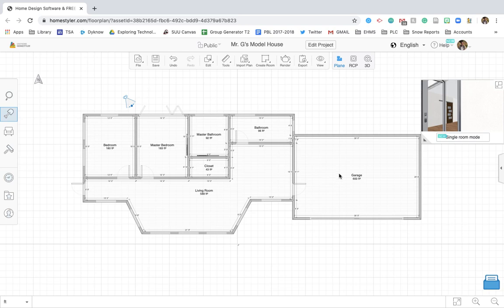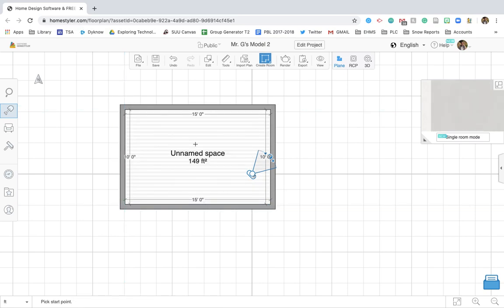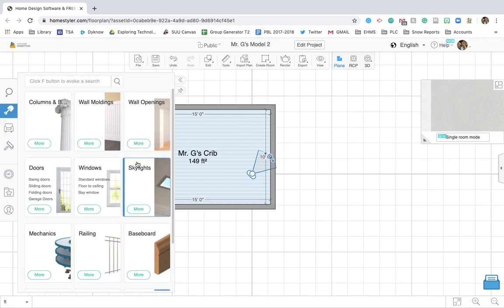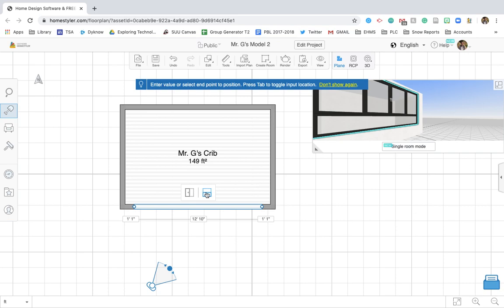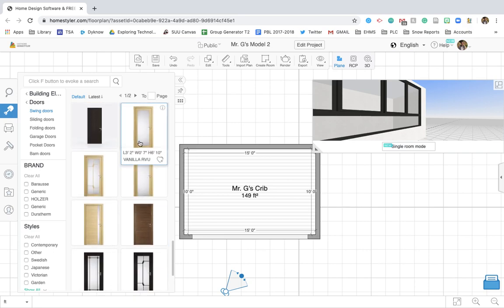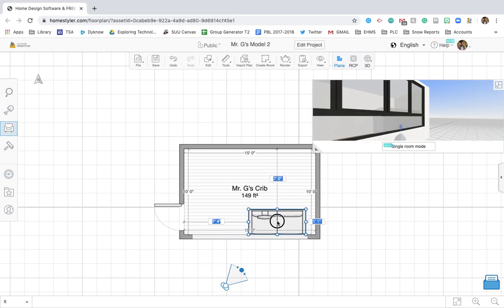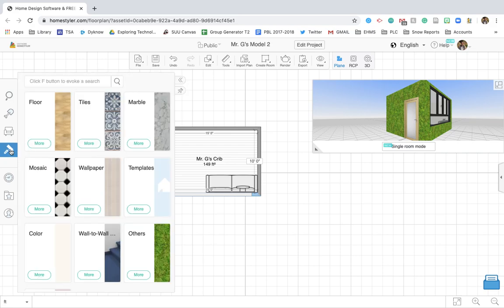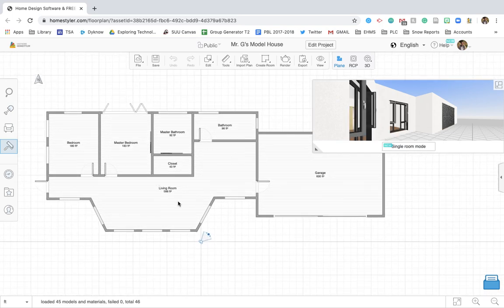Use Home Styler